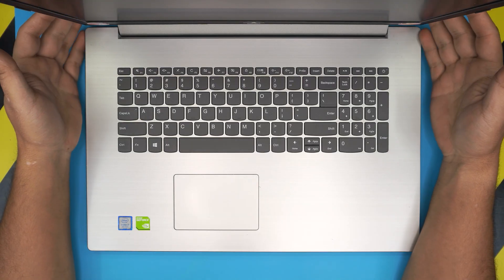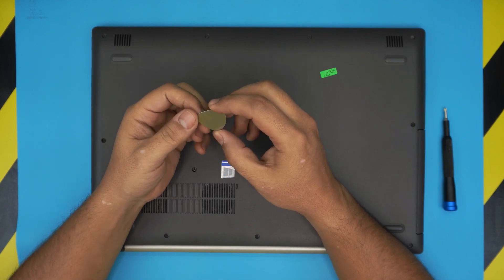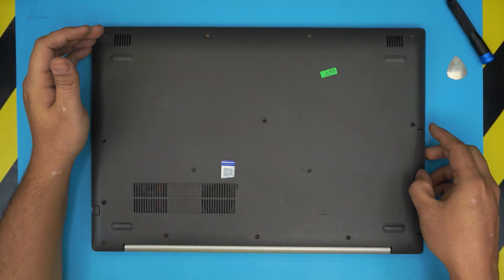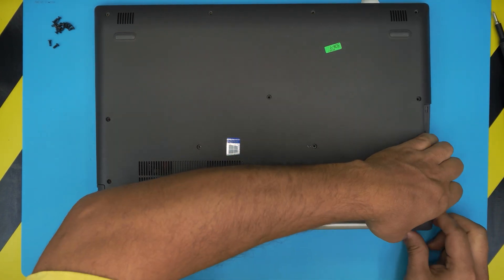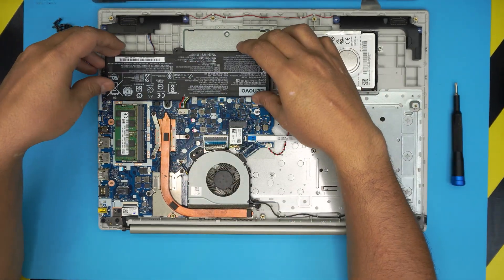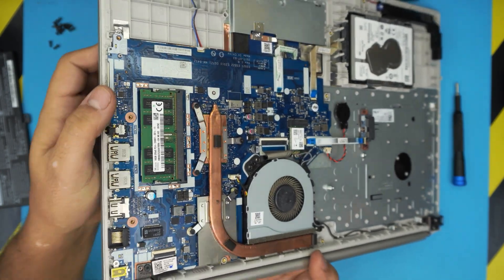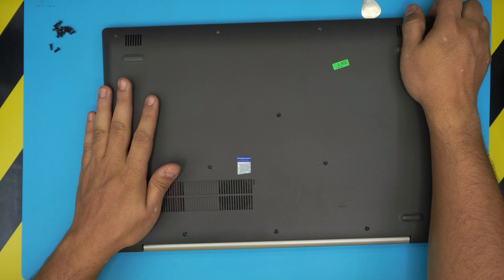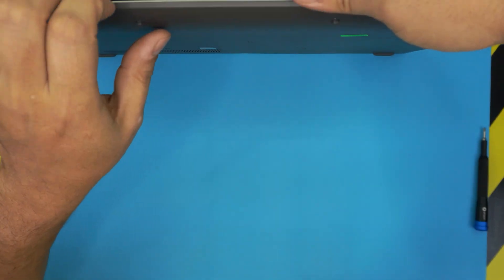How to UPGRADE Ram for Lenovo Ideapad 330 17Ikb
In this video i will show you how to UPGRADE your Ram for Lenovo Ideapad 330 17Ikb laptop STEP By STEP.

🔵 16GB RAM

› Bitcoin: 18hcxrq3tgSdLPfKMETsVjUDVKY6ZQmyDz
› Bitcoin Cash: qp280zsc88t7jqtf8tc2sqawamujlf9vpcv685ug2l
› Ether: 0xac3194010D46f256A6F63E5794336C396C08ebC0